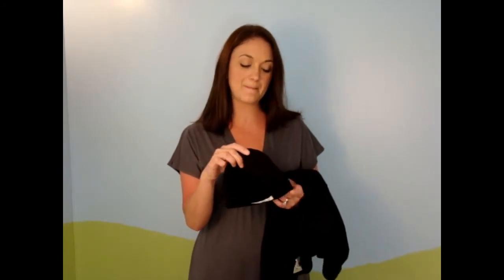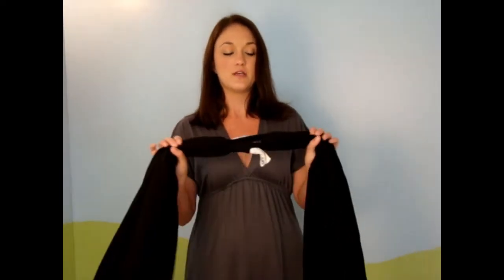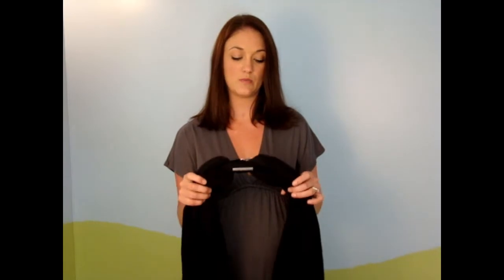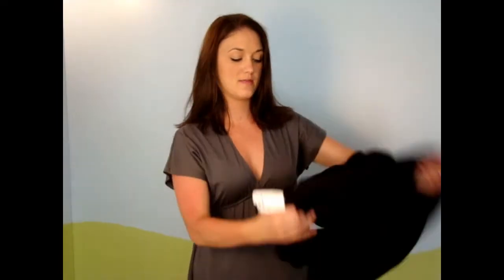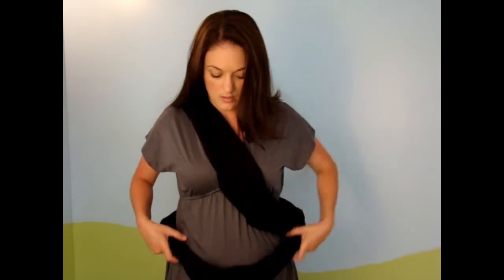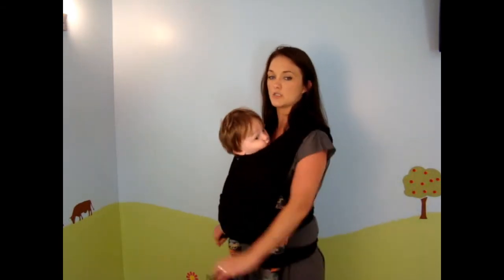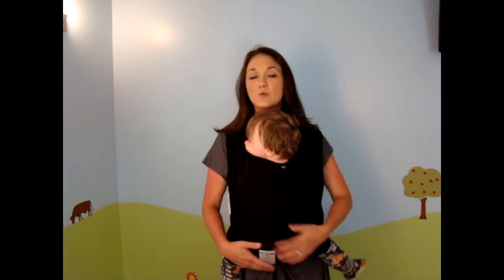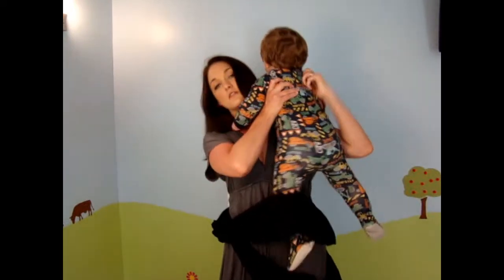Baby K'Tan Review